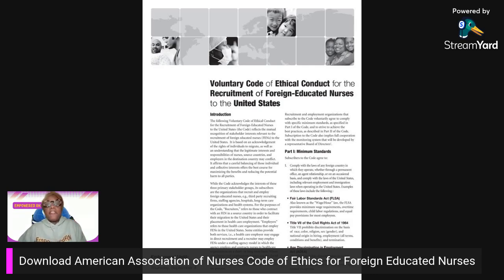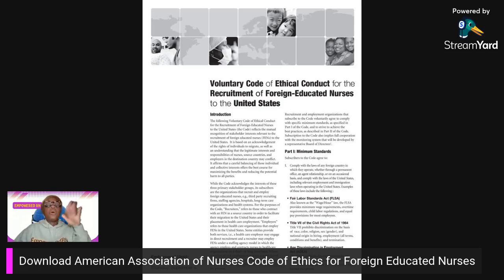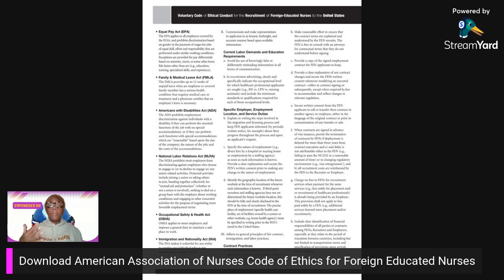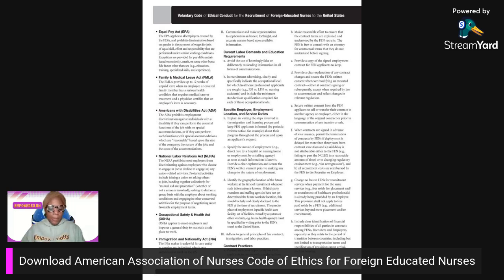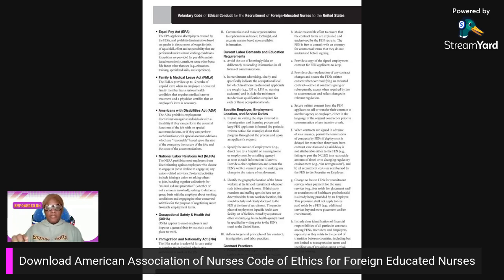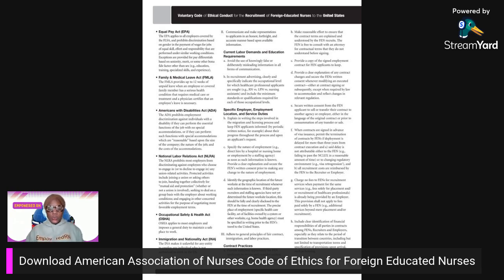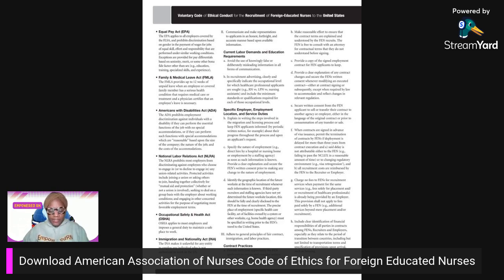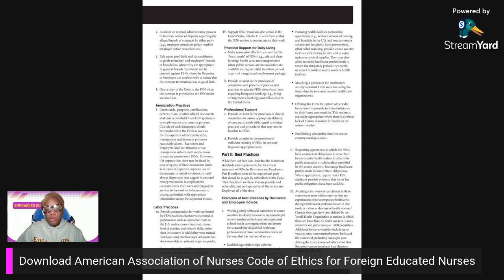Want to work as a nurse in the USA? You should know this first!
Hey welcome to the Empower Community!

In this community we share information for healthcare workers and any professionals across the world!🌍

In this video we speak about the code of ethics that was created by the American Association of Nurses for Foreign Educated nurses!  This code of ethics highlights how nurses should be recruited to the United States and helps to safeguard foreign educated nurses.

Watch the video as give a full analysis of same!

You can download the code of ethics online here!

EmpoweredRN
Helping Nurses Globally🌍